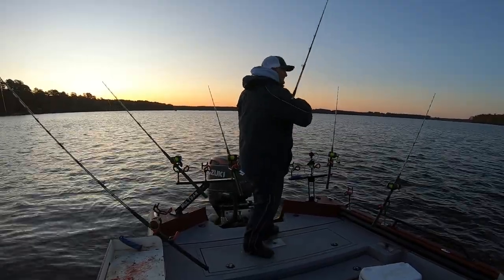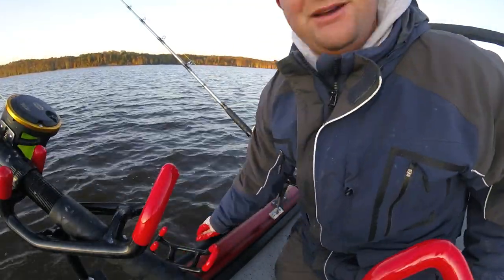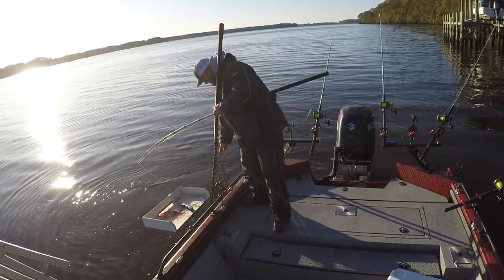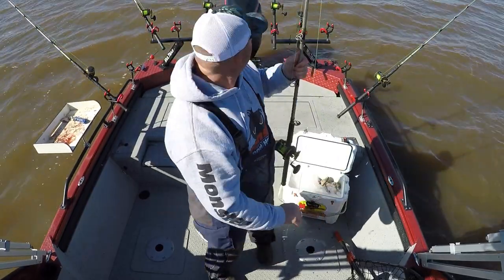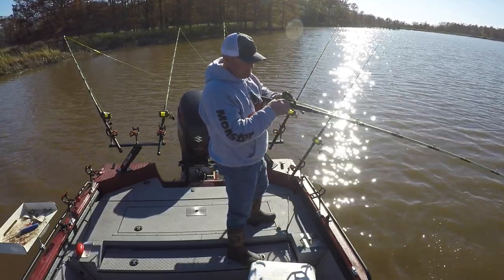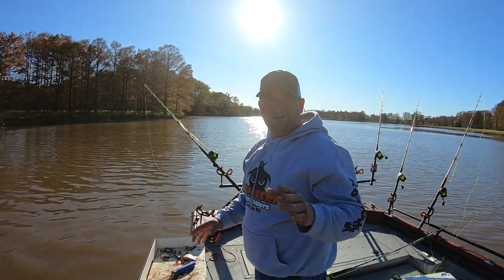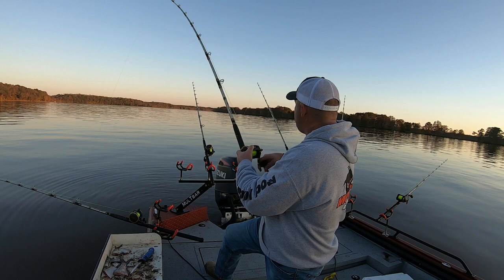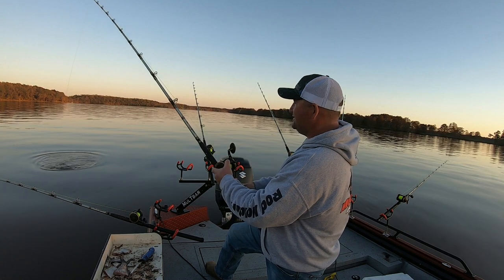SOME DAYS THEY JUST EAT!!!! (BLUECAT CATFISHING ON THE JAMES RIVER)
In today's video Chris Souders of Slunger Cat Outdoors heads to the James River in Hopewell Va. in search of some monster blue catfish. Fishing a tidal river can be challenging but Chris shares his knowledge with you to help shorten the learning curve.

    Chris's Favorite Fishing Gear Links

Penn Squal Catfishing reels

Ande Monster fishing line

1/0 Crane Swivels

3 Way Crane Swivel

Chain Swievls

Dur Lock Snap

Pre Tied Rig Storage Bag Waterproof

Plano Storage Boxes

OR12 OffShore Planner Board Left side

OR12 Off Shore Planner Board Right Side

Off Shore SST OR37 Right side planner board

Off Shore SST OR37 Left Side planner board

Pig Tails for OffShore Planner Boards -
          Bait Fishing Gear Links

FITEC Ultra Spreader cast net 1/2 inch mesh by 10ft

FITEC Ultra Spreader cast net 1inch mesh by 10ft

Bait Fishing rods

Bait Fishing Reels

Bait Rod Fishing Line

Comal 2 inch Peg Floats

Skip Jack Daiichi Sabiki Rigs

Skip Jack Jigs

Skip Jack Jig Heads

Skip Jack White Curly Tail 1.5 inch for jig heads

Mooneye/Bluegill Hooks

                        Bait Tank Additives

Stress Coat Water Conditioner

Foam Off

Bait Tank Salt

Bait Tank Box Filter Material

Bait Tank Filter Socks

                           Boat Equipment and Accessories

Power grip tape

Minn Kota Terrova Trolling Motor with IPilot

Red LED Waterproof Strip lights

White LED Waterproof Strip Lighting

Boat Drift Socks

Minn Kota On Board Battery Charger

64GB Micro SD Card